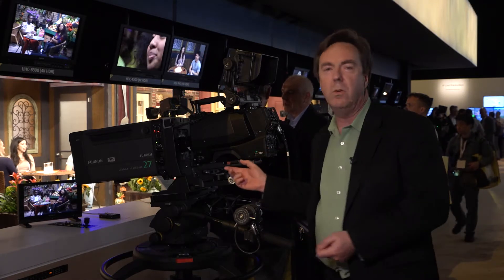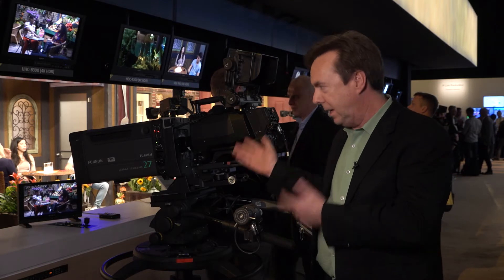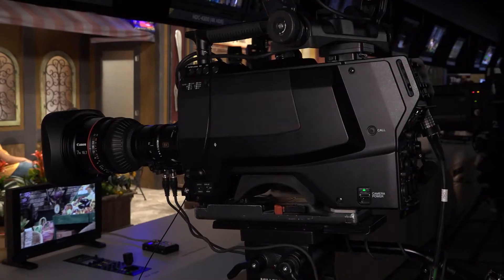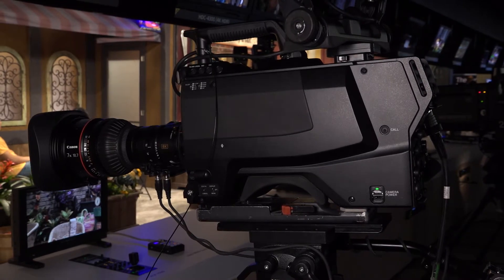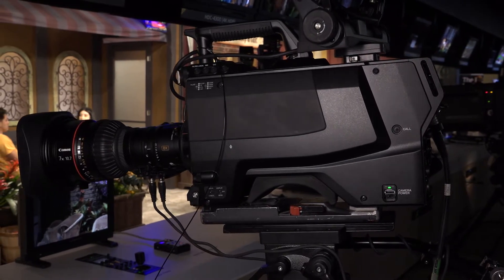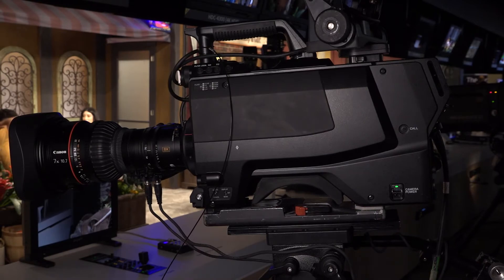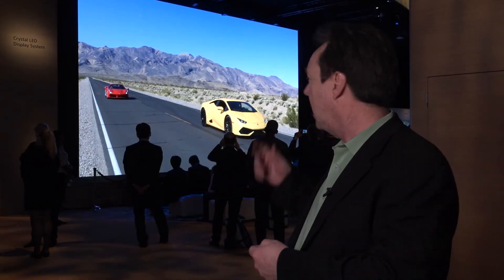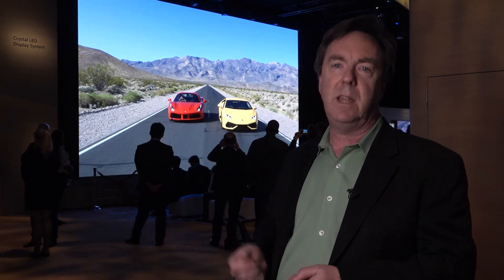Sony at NAB Show 2018: UHC-8300 8K Camera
Rob Willox introduces the UHC-8300 8K Camera